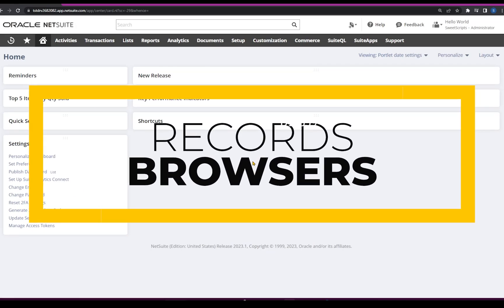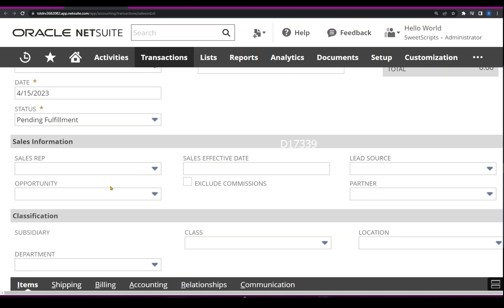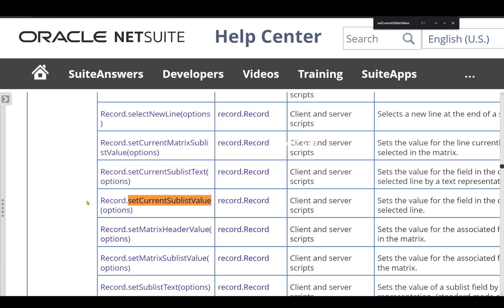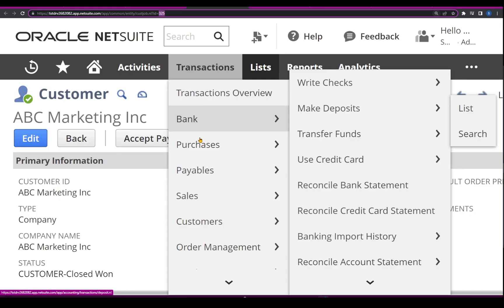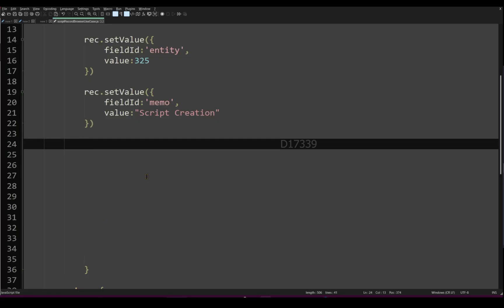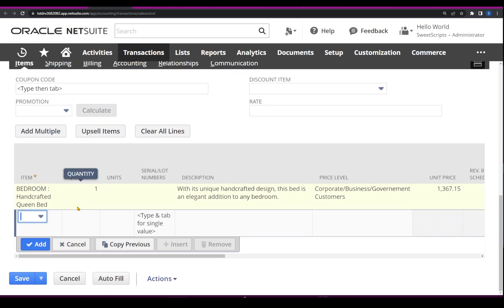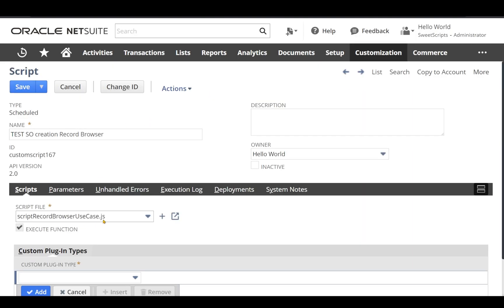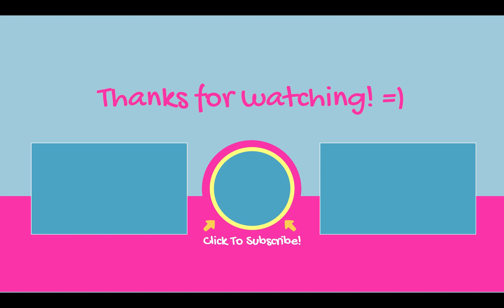SuiteScript Tutorial - Records Browser - Sales Order Creation using SuiteScript, UI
"SuiteScript Tutorial: SuiteScript Records Browser - Creating Sales Order using SuiteScript and UI" is a comprehensive guide that walks you through the process of creating a sales order in NetSuite using SuiteScript and the user interface (UI).

 It specifically covers the creation of a sales order, by making use of SuiteScript records browser and SuiteScript API Modules, which is a common task.

⏱️⏱️VIDEO CHAPTERS⏱️⏱️

00:00 - Introduction
00:09 - Scenario: Sales Order Creation
00:48 - Enabling Show Internal IDs
02:14 - SuiteScript Records Browser
02:45 - Example: SuiteScript and UI for SO Creation
03:25 - "N/record" and "N/log" SuiteScript Modules for SO Creation
04:20 - Creating a Scheduled Script
12:25 - Creating and Deploying a Scheduled Script Record
13:25 - Manual Execution of Scheduled Script
13:52 - SuiteScript Execution Logs